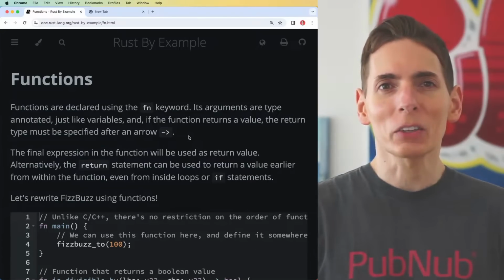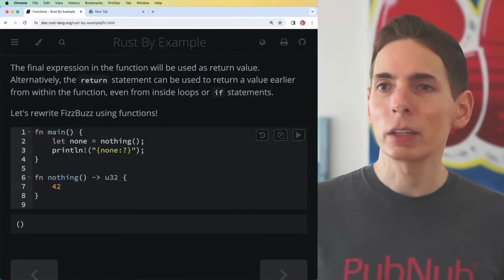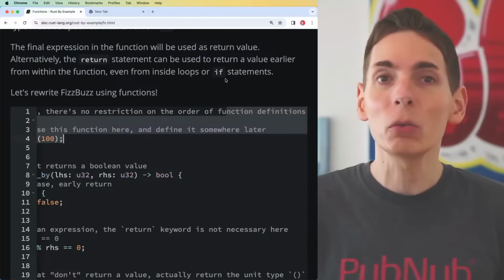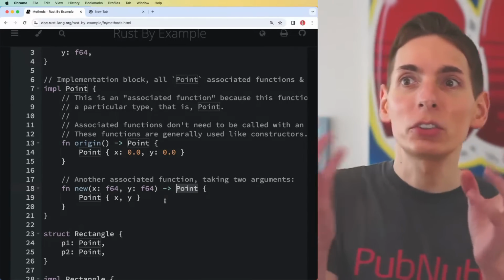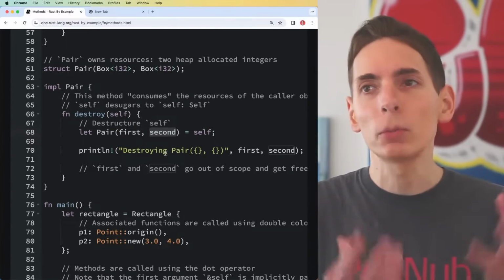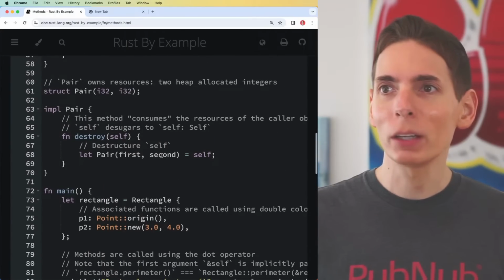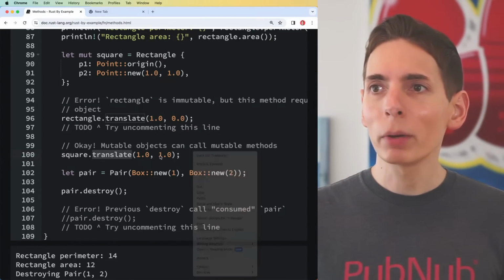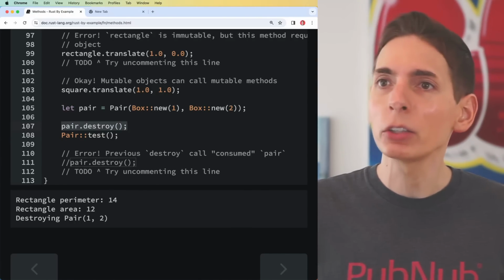Rust By Example: Functions and Methods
Functions in Rust are marked with the keyword FN. They can be either module-level, meaning available anywhere in your file, or associated with something like a structure or data type. The arguments of the functions are somewhat similar to variables, but they need to be annotated with a type, such as String, Struct Type, or a number. For a function that returns a value, we need to specify the return value type with an arrow.

Sometimes return values can be tricky, because in Rust the output could be the last expression in your function. This is a bit similar to languages like Perl. Alternatively, you could use a return statement.

One quirky rule in Rust is that if you end with a semicolon, your function is going to return null, which can be rather confusing. We can write a function that basically does nothing. It usually takes data as an argument, performs an operation, and then returns a value. if you prefer, you can create a function that simply executes a statement without returning anything at all.

Rust allows such flexible function signatures. Rust treats related functions somewhat differently compared to some other programming languages. You can define static functions and methods associated with your data structures.

In Rust, you have your "associated functions", which are similar to static functions in other languages. They can be used at any time, whether you have a struct instance or not. On the other hand, you have methods, which need an instance of a struct to be used.

They can mutate the state of the struct instances or just read from it. Rust allows you to use all these different types of functions and methods for a lot of flexibility. You can also write a method that changes the values in your struct.

You use the keyword "mut" to make your struct mutable, that is, able to be changed. There's also a way to let Rust know that your variable is no longer needed so it can clean up, or "destroy", the function, and release its resources. The Rust compiler automatically handles these situations where your variables go out of scope, freeing up your system's resources.

Lastly, just like in C and C++, there's no specific order in which the functions should be defined in Rust. It's all handled by the compiler which makes sure everything is in the right place before the program runs. This can be especially helpful when you're working on a big codebase and a function definition might get buried deep in the code.

In Rust, you'll often return the data of your functions instead of printing to the standard output. This is a good pattern for code portability and is useful when writing code meant to be used by others. These are just some of the things you can do with functions in Rust.

The language is always flexible and modular, giving you a lot of room to work with when you're writing your code. You can write code that's convoluted and complex or keep it simple and straightforward, depending on what best suits your needs.